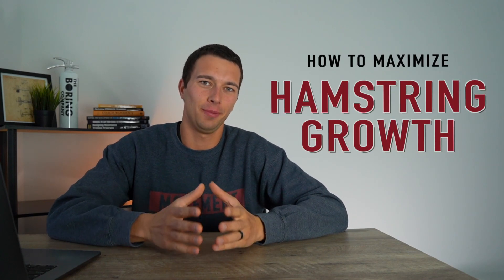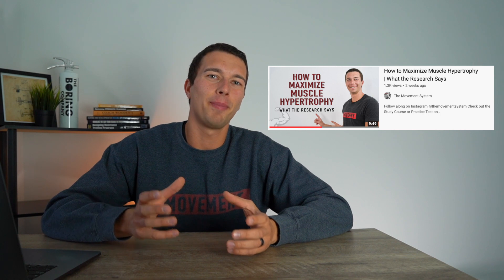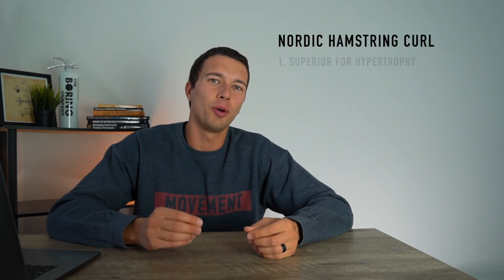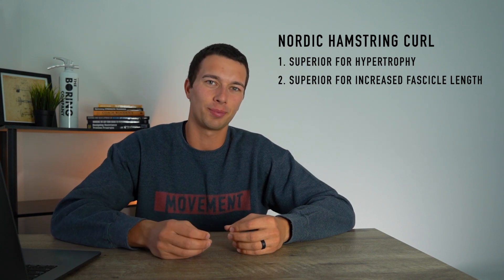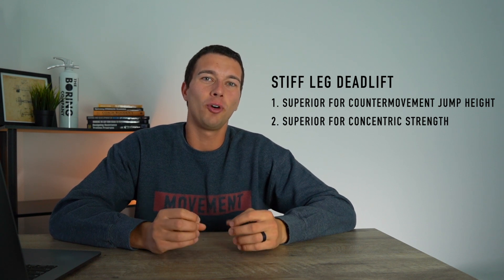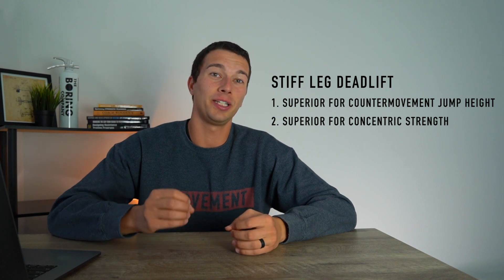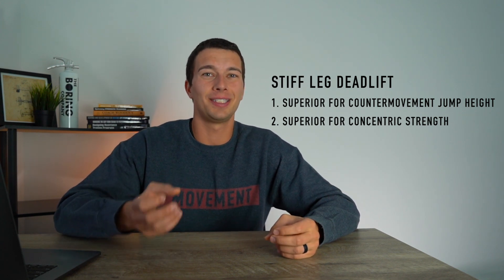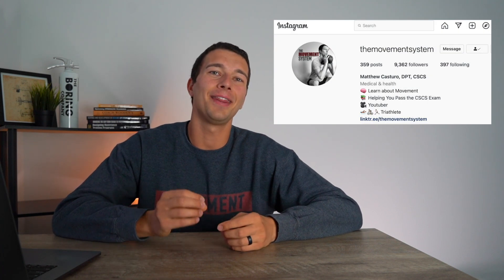How to Maximize Hamstring Growth | Stiff Leg Deadlift vs. Hamstring Curl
Study Reviewed: Muscular Adaptations to Training Programs using the Nordic Hamstring Exercise or the Stiff Leg Deadlift in Rugby Players. Marchiori et al. (2021)

Training Subjects: Premier League Rugby Players. Very highly trained

RDL: Eccentric Accentuated but not eccentric overload.

Nordic Hamstring Curl: True Eccentric Overload. Only eccentric was performed for this study.

Magnitude of change was low. Likely due to highly trained status.

Making some inferences based on non-significant differences:

Nordic curls slightly better for hypertrophy and fascicle length (potentially beneficial for reduced risk of hamstring strain)

Other studies have shown a 50% reduction in risk of hamstring strain from using Nordic hamstring curls

CMJ may have increased slightly more in the stiff leg deadlift group (performed a concentric and did not overload eccentrics)

Interesting Application to the potential Reduction of Risk of Hamstring Strains (long head of the biceps femoris)

We can probably get a better outcome from combining both in different blocks of training throughout the year.

1. Leadership Game Plan for Success (John Wooden)

2. Science and Development of Muscle Hypertrophy

3. Periodization Training for Sports

4. Essentials of Strength Training and Conditioning

5. Conscious Coaching